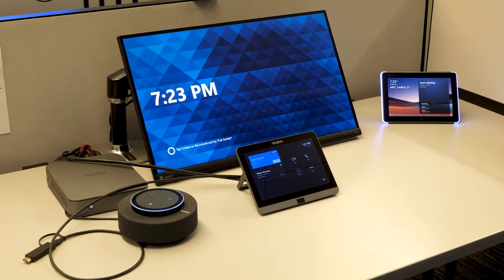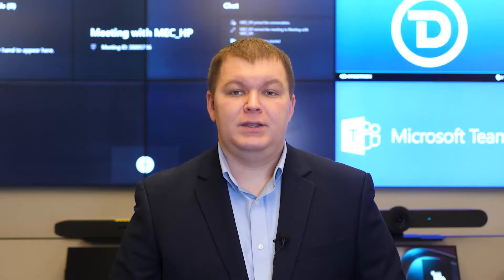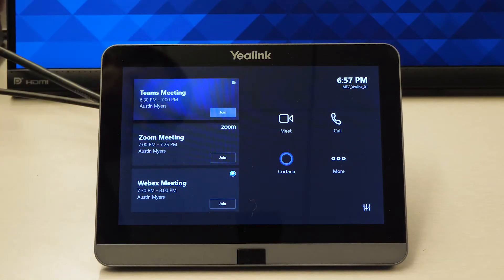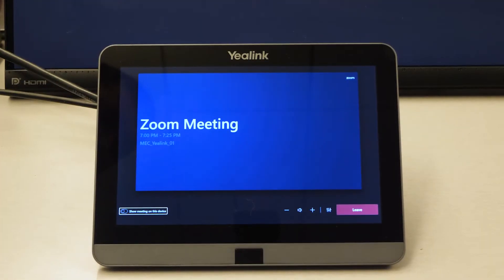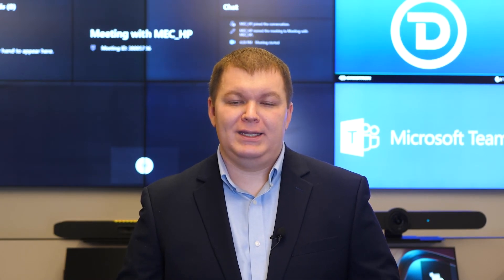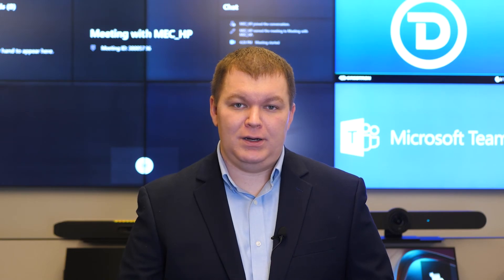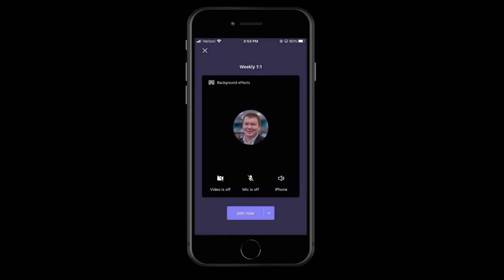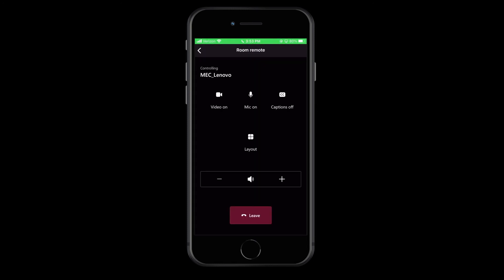Microsoft Teams Rooms vs BYOD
Our team is frequently asked to compare Bring Your Own Device or BYOD rooms and Microsoft Teams Rooms. In this video, learn the difference, the advantages and disadvantages of each and how you can get the best of both worlds.

Gain access to even more information on Microsoft Teams Rooms